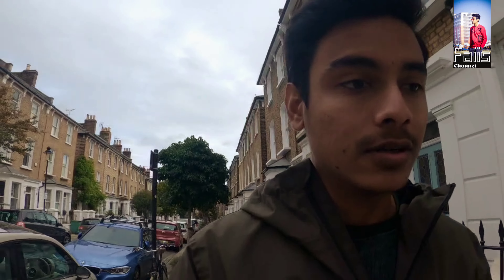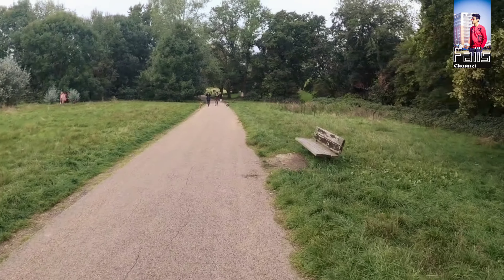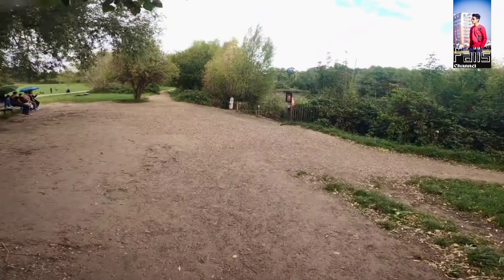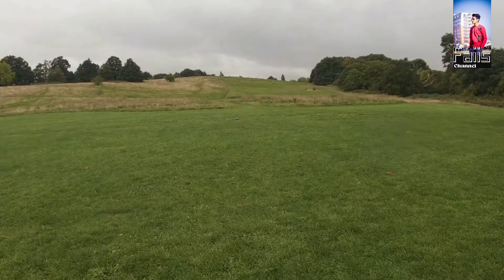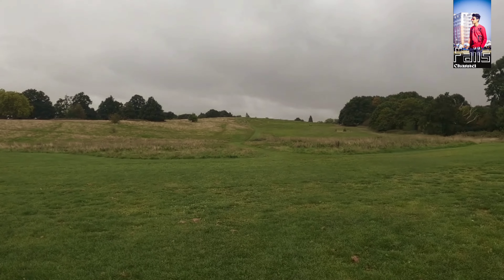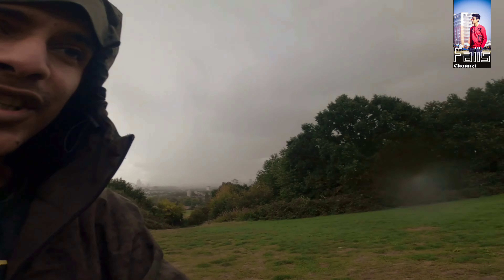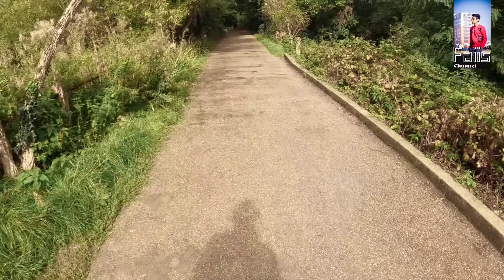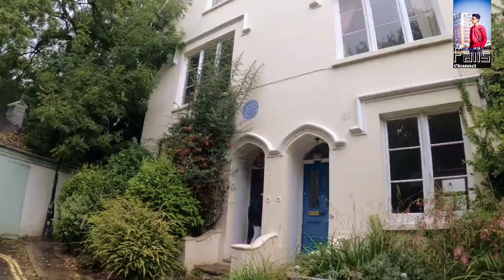রবীন্দ্রনাথ ঠাকুরের বাসা , লন্ডনের সবচেয়ে উচুস্থান Hampstead heath VLOG|| VLOG 2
আসসালামু আলাইকুম, অনেক দিন পর আবার ভিডিও আপলোড দিলাম, আজকের ভ্লগে আমি বিশ্বকবি রবীন্দ্রনাথ ঠাকুর ৩য় বার লন্ডন এসে যে বাসায় থেকেছিলেন এবং যে বাসায় থেকে তিনি তার নোবেলজয়ী মহাকাব্য গীতাঞ্জলীর ইংরেজী অনুবাদ বের করেছিলেন সেই বাসা দেখাবো এবং লন্ডনের সবচেয়ে উচুস্থান  প্রিম্রোস হিল ভিউ পয়েন্ট এবং ৭৯০ একর যায়গা নিয়ে গঠিত Hamstead heath park দেখানোর চেষ্ঠা করবো ।